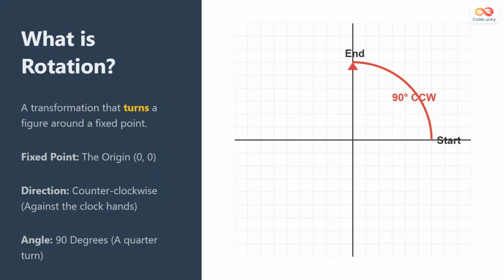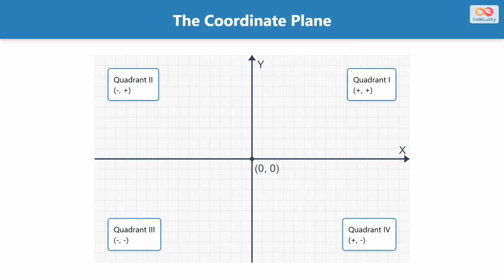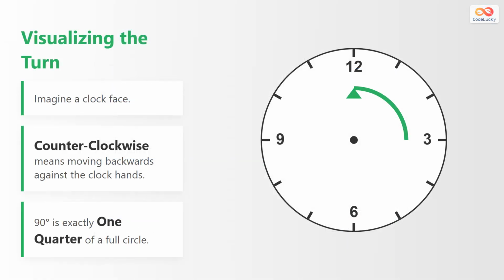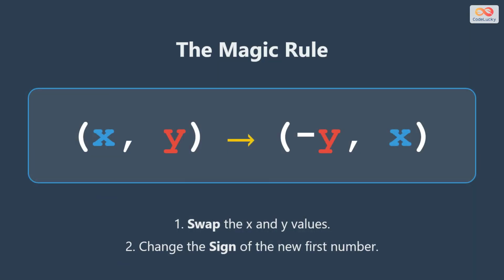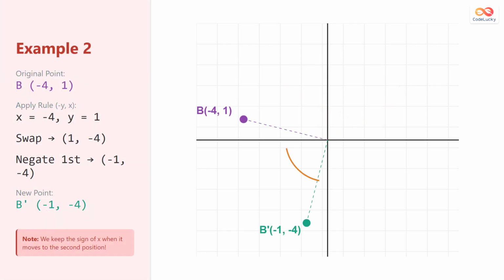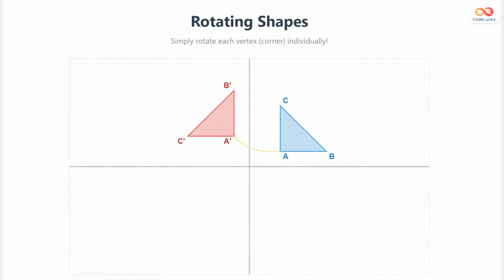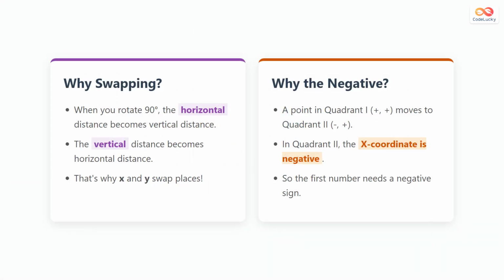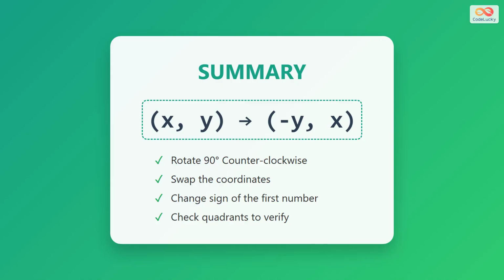How to Rotate Points 90 Degrees Counter Clockwise - Geometry Transformation Rule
Learn how to rotate points and shapes 90 degrees counter clockwise around the origin! 📐

In this video, we break down the coordinate geometry rule (x, y) → (-y, x) with clear visuals and easy examples. Whether you are studying for a math test or just want to understand geometric transformations, this guide is for you.

We cover:
- The definition of rotation and the coordinate plane 🗺️
- Visualizing a quarter turn
- The magic formula for 90° CCW rotation ✨
- Step-by-step examples with positive and negative coordinates
- How to rotate entire shapes like triangles 🔺

Master your geometry transformations today!

Chapters:
00:00 - Title Slide
00:16 - What is Rotation?
00:39 - The Coordinate Plane
01:05 - Visualizing the Turn
01:26 - The Magic Rule
01:47 - Example 1
02:06 - Example 2
02:31 - Rotating Shapes
02:49 - Why it Works
03:14 - Summary
03:35 - Outro